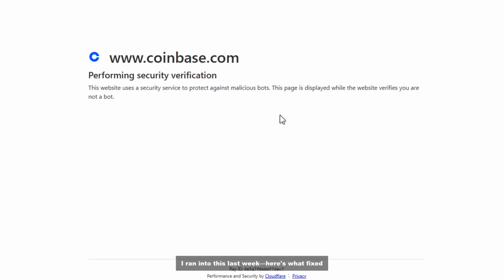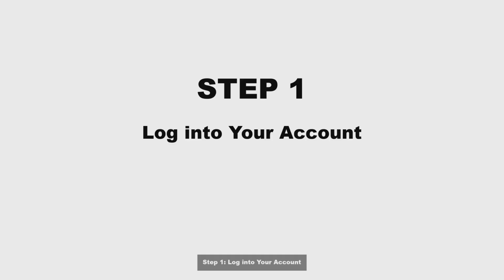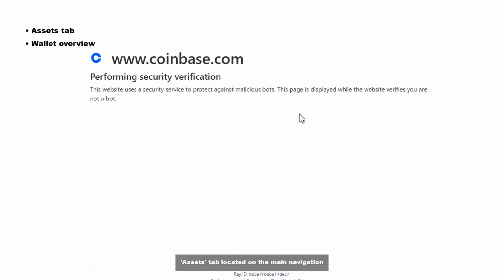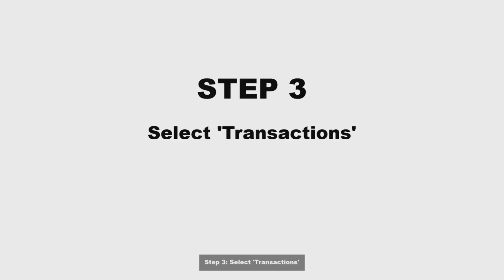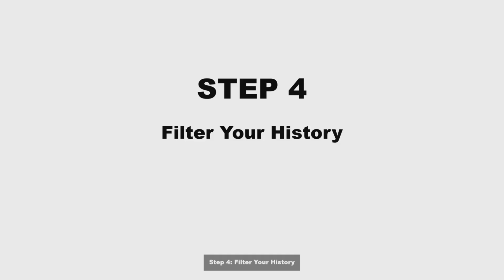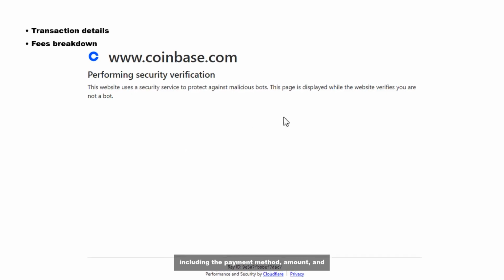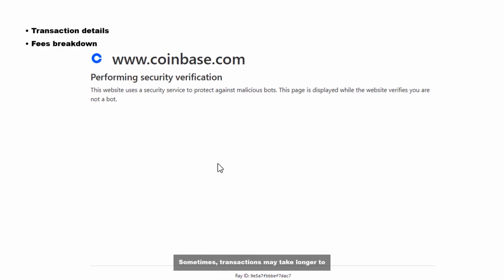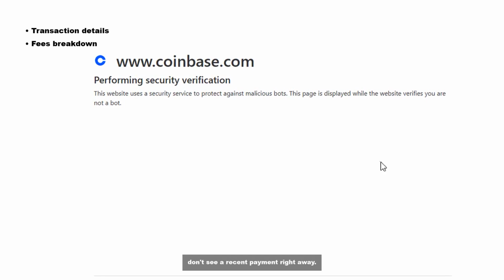How To View Payment History On Coinbase 2026 (EASY GUIDE)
In this video, we show you how to view payment history on Coinbase 2026 with our easy guide. Learn the step-by-step process to access your transaction records and manage your cryptocurrency finances effectively.